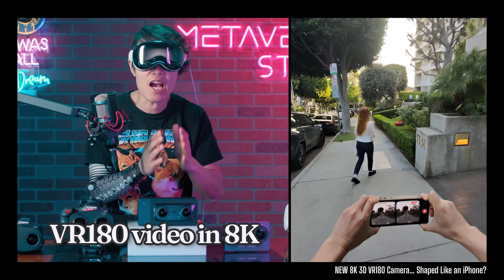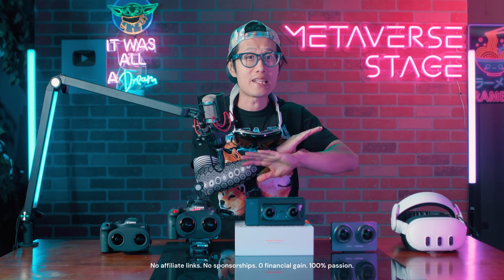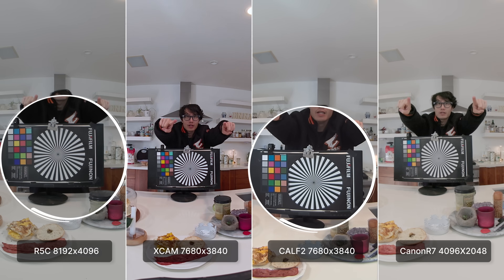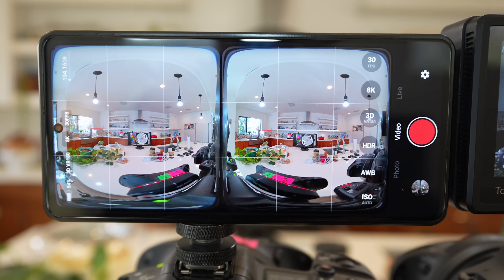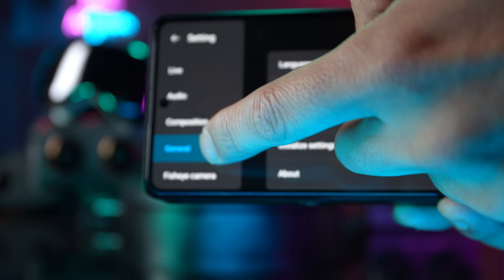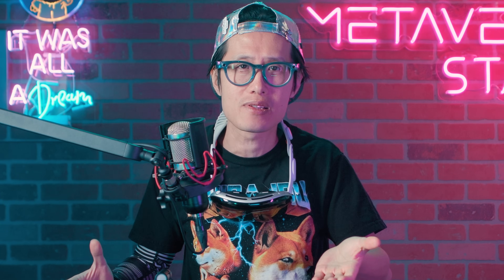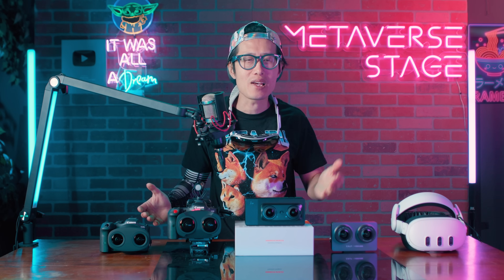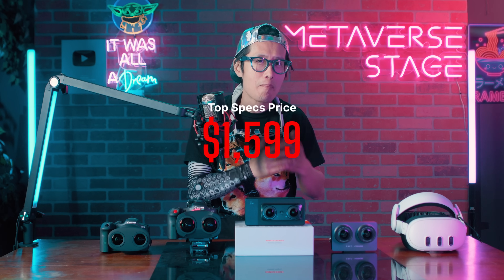NEW Affordable 8K VR180 Camera with HDR - SLAM XCAM Hands-on Review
Discover the brand-new SLAM XCAM, an 8K VR180 3D camera that combines affordability, usability, and innovative features! In this in-depth hands-on review, we compare the SLAM XCAM to industry favorites like the Canon EOS R5C, CALF Gen 2, and Canon R7 with new autofocus dual fisheye lens. From its real-time HDR playback to its widest 190° field of view, this camera promises a lot—but does it deliver? Let’s find out!

💡 Why Watch?
✅ See how the SLAM XCAM performs in 8K VR180 with HDR10.
✅ Save money on an Immersive 180 camera
✅ Learn about its strengths and weaknesses, from image quality to usability.
✅ Get the inside scoop on the biggest 3D issue and how to spot it yourself.
✅ Find out if this camera is the Insta360 EVO successor we’ve been waiting for—or if it’s better to stick with Canon for professional VR180.

0:00 - SLAM XCAM 8K VR180 3D Camera Overview
1:07 - Wait! What about CALF x VISINSE ?!
1:40 - SLAM XCAM vs. CALF Gen 2 in Specs
2:30 - Image Quality
3:13 - 60fps comparison vs. Canon vs. CALF
4:44 - No BS image quality ranking
5:35 - Test your 3D Skill (Game from Kimchi)
6:08 - UX powered by AI
6:37 - Google Cardboard Mode
7:13 - It is like a Flagship OnePlus phone!
7:50 - Stabilization In-depth
8:45 - HDR 3D 180 in 8K
9:53 - Built-in Mini Mistika VR?
10:44 - ONE major PROBLEM!
12:10 - Build Quality
12:38 - Audio Test
13:04 - Support USB-C external mic
13:38 - The lens cap is amazing!
14:31 - Will support AR Glasses like XREAL One (coming features)
14:54 - The Price
15:23 - Final Verdict

🎥 Cameras in this video:
➜ Canon EOS R5 C VR Creator Kit
➜ Canon RF-S7.8mm F4 STM DUAL
➜ Canon R7 (on sale)

🤝 Kimchi is open for HIRE! Reach out: hi[at]hughhou.com